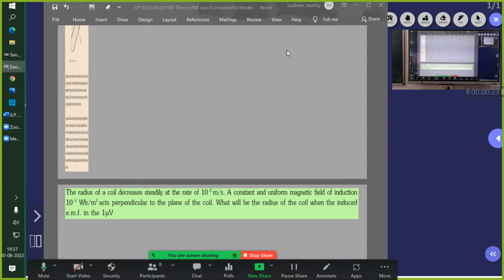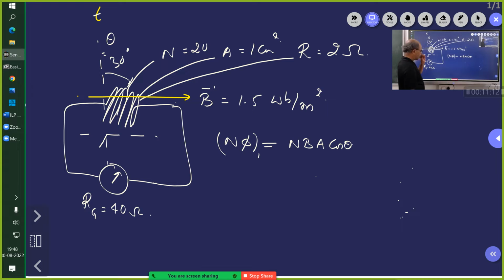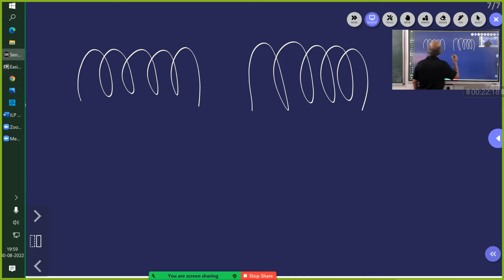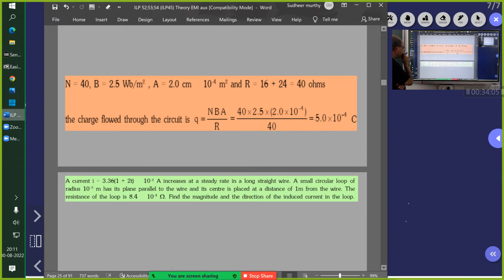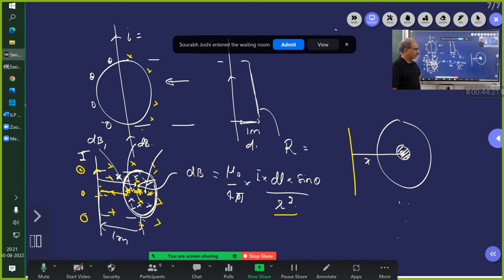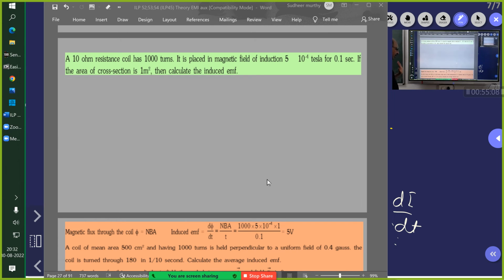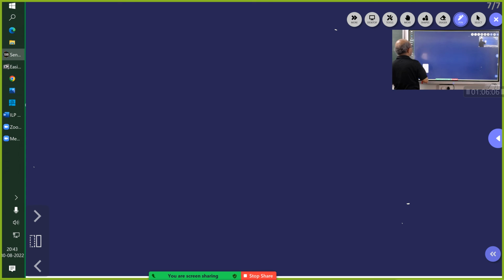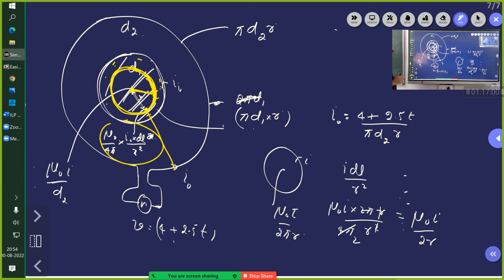L2 Electromagnetic induction | Physics | JEE Main Advance | NEET | KCET | Board| PU XI&II | Sudheer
Second lesson on Electromagnetic induction

Thanks

Qualifications:
1986: B.E. (E& C) Karnataka University
1989: M.Tech. (CEDT), IISc, Bangalore
1990: PGDBA

Mission:
1. To integrate 'teaching, learning, coaching training & mentoring' happen effectively and efficiently, for a select set of IX, X, XI, XII, PU students, who aspire to be achievers in the competitive examinations like KVPY, NEET, JEE-Mains, JEE-Advanced & CET.

2. To initiate a process to provide fruitful online cum offline curriculum, designed and executed by me, Prof. Sudheer Murthy, to ensure efficient and effective conversion of the available time into knowledge and skills, that are necessary to excel in competitive examinations like JEE-Mains, JEE-Advanced, NEET, CET and the Boards.

3. To assimilate, build and use appropriate learning supports.
Objectives:

1. To develop and enhance the necessary Cognitive and Non-Cognitive skills in the students to excel in all formats of science examinations.

2. Adopt student-centred learning methodology in the regular curriculum.

3. To enable students to create more knowledge and skills.

4. To coach and train students, to assimilate and format information, so that it can be easily converted to knowledge, with appropriate efforts.

5. To enable students of XI/XII (PU I & II) to confidently solve various types of questions that appear in exams like NEET, JEE-Main, JEE-Advanced & CET.

6. To inculcate qualities that make them worthy citizens of India, who will constantly endure excelling scientifically.

                             Experience & achievements of Prof. Sudheer Murthy:
1986 – 1990: Assistant Manager at Integrated Process Automation, Bangalore

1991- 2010: Assistant Professor, Dept. of E&C, BVB College of Engineering and Technology, Hubli

2004: Established FEAT Educational Services (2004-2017), a franchisee of BASE Bangalore.       Primarily conducted Foundation courses in Science and Mathematics for Std. VIII, IX & X.

2008: Students of Hubli-Dharwad were coached and trained by experts from Bangalore (exclusively for students of FEAT Educational Services) using state of the art Technology during 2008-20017)

2010 – 2015: Partnered Chinmaya school & college. Chinmaya college declared best college in north Karnataka.

2015: Established Jnanada Integrated PU Science College, Hubli

2017: Established BASE PU College, Hubli.

2021: Established Online and offline educational institute FeatInEdu with state of the art technology. I am currently engaged in conducting Online classes. I have my own YouTube channel ‘FeatInEdu’.  Free lessons in Physics for PU students.

30 years in teaching/coaching/training/Academic administration.